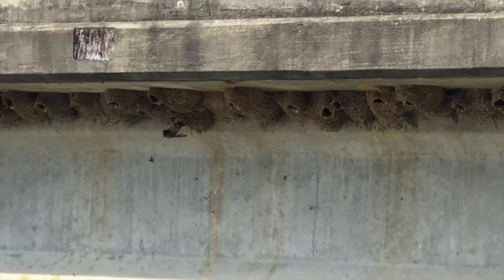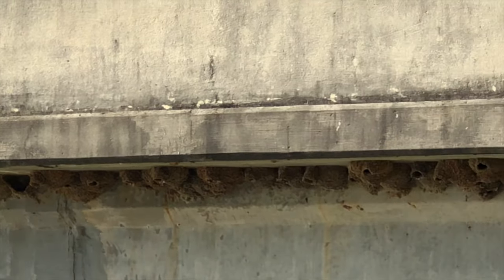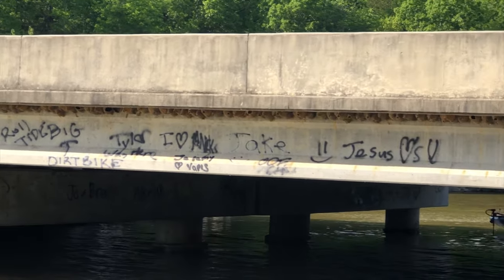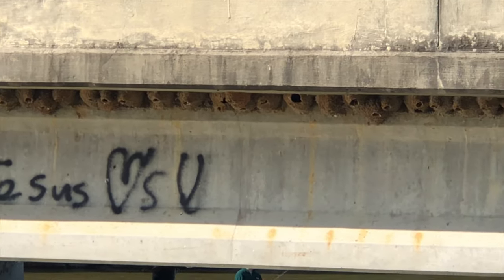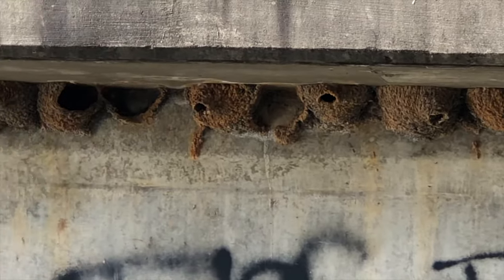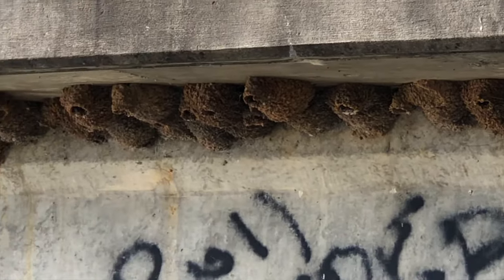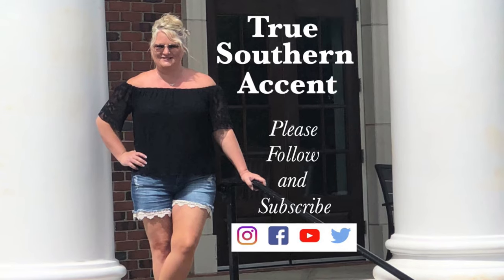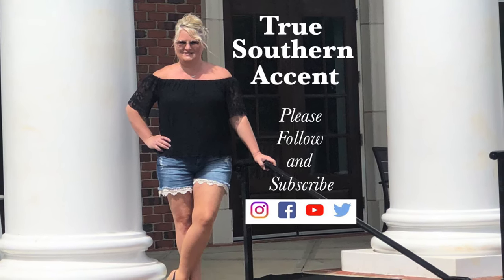Cliff Swallow Birds and Where They Live @True Southern Accent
We saw this in lake Guntersville in Alabama. I hope you learned something new from watching this video.

True Southern Accent on Social Media and the Web

Support me and see my videos up to a week before they are released.
Top 10 vacation destinations to get the most bang for your buck

Get Started with your Trust or Will and protect what you have when the worst happens